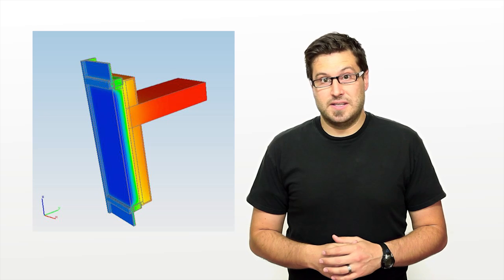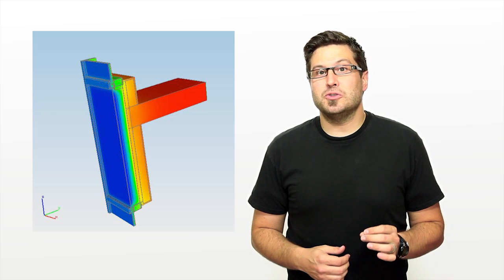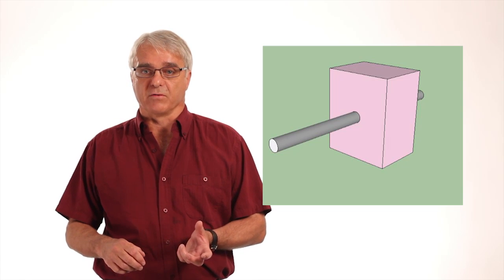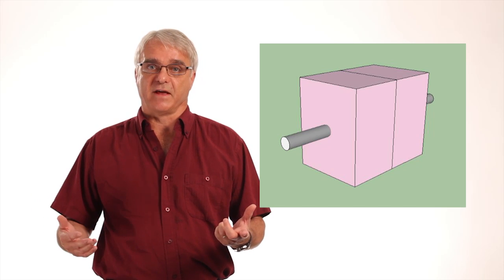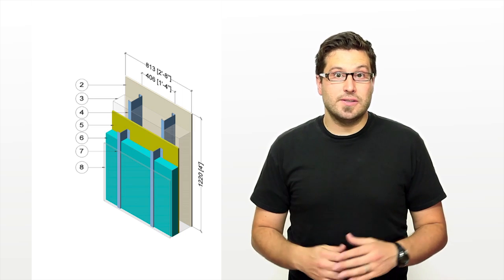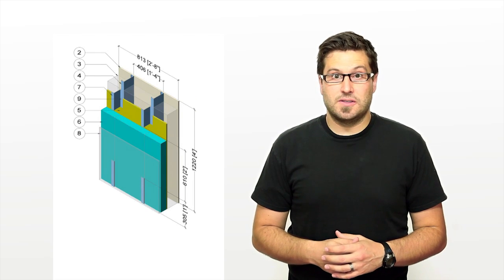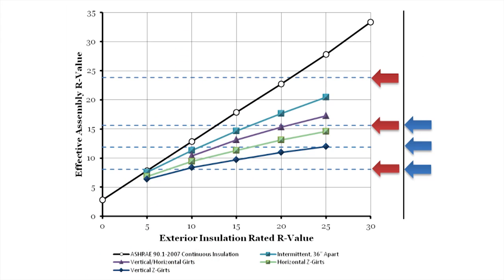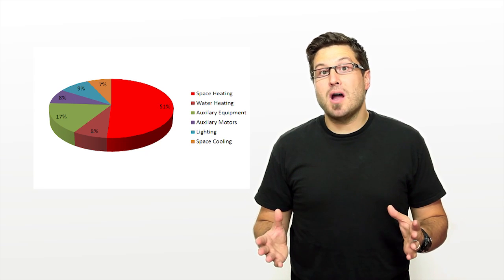2 R's Won't Make Your U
3D thermal analysis done for ASHRAE shows that that simple changes in installing insulation can drastically improve the thermal performance of large buildings. Mark Lawton of Morrison Hershfield explains how in an interview by Vince Penman of ENGINEERING.com.